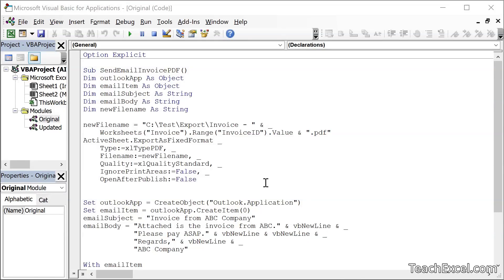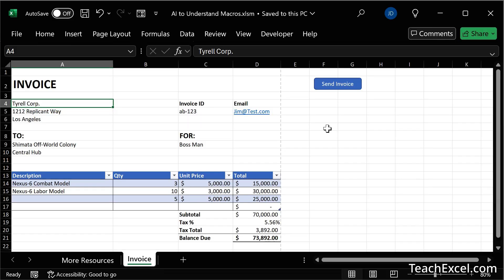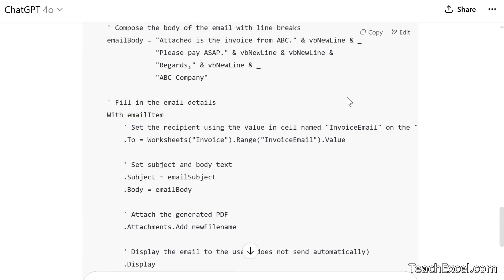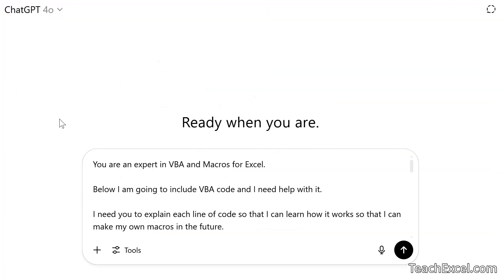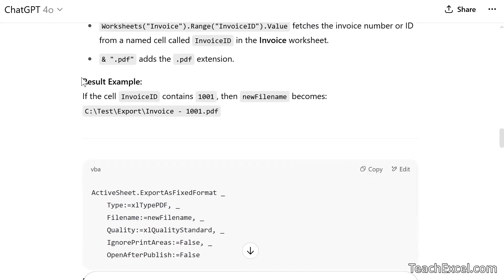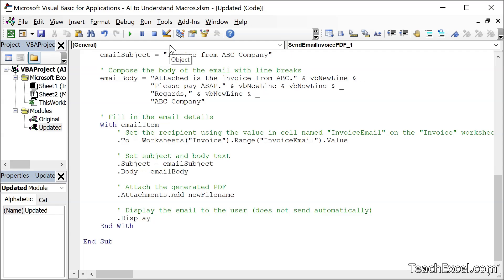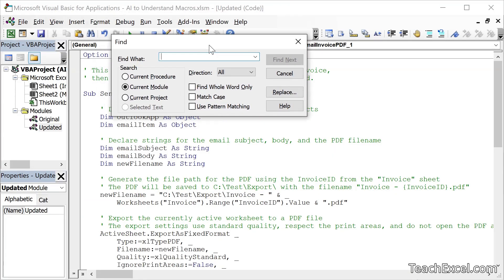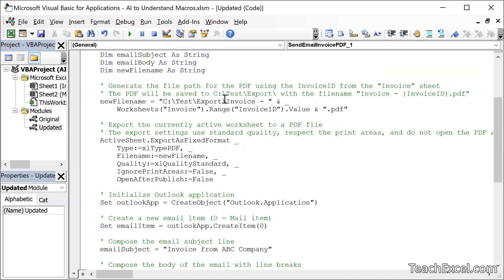3 AI Prompts to Understand ANY Macro in Excel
How to use AI to better understand what any macro in Excel is doing and to update that macro to add or remove functionality from it.

Specifically, we will take a confusing old macro and make it easy to read, get a full explanation of it, and then have it modified for us, using just a few simple prompts for ChatGPT.

This does not replace learning how to write VBA and Macro code, but AI makes it a lot easier to use your skills to quickly understand what’s going on and to update it.

Don't forget to download the file for this tutorial so you can get the Excel file and prompts.

00:00 Intro
01:30 AI Prompt to Add Comments to Excel Macros
05:00 AI Prompt to Explain a Macro in Excel
08:32 AI Prompt to Modify Macros in Excel